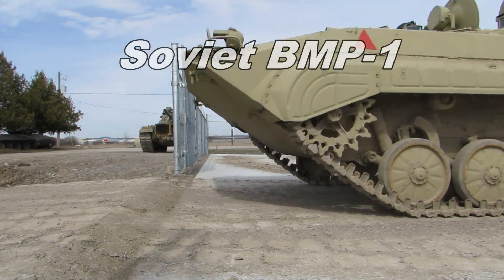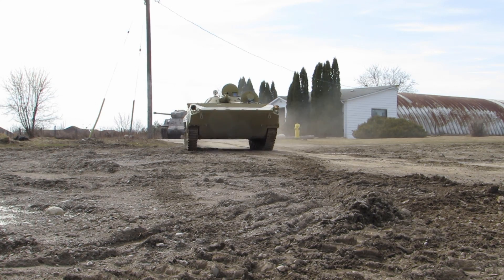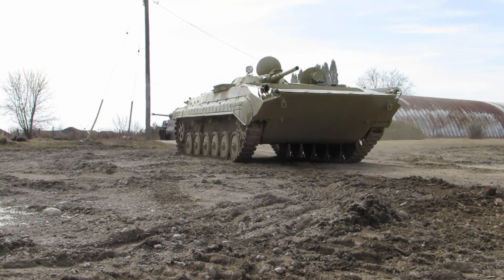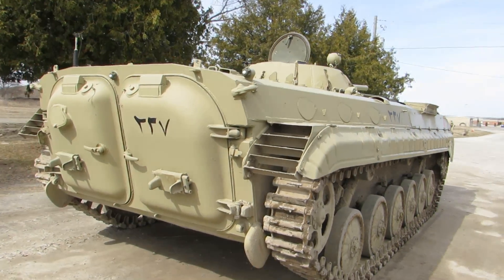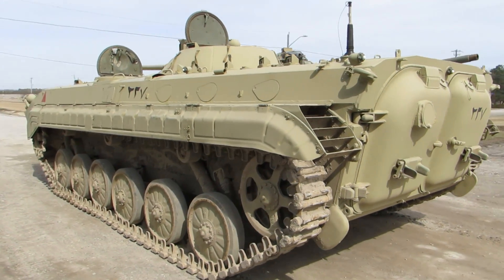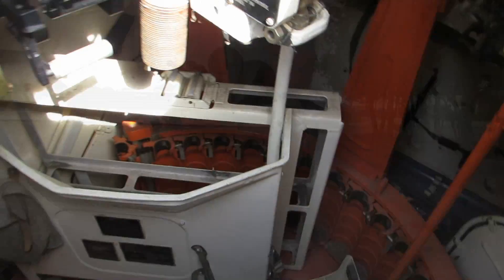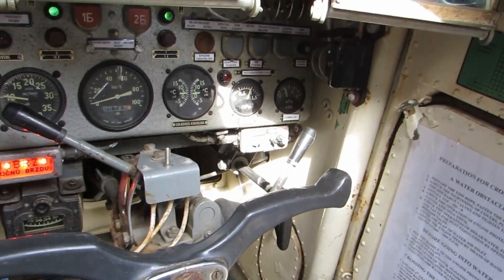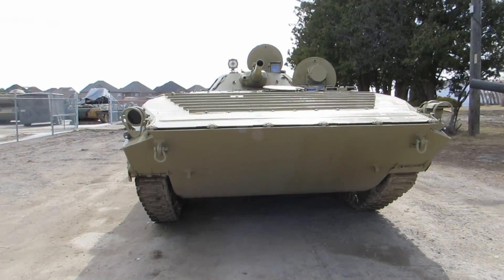BMP 1 - The Ontario Regiment RCAC Museum Collection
BMP-1 Infantry Fighting Vehicle

The BMP-1 is a Soviet amphibious tracked infantry fighting vehicle. The BMP was the first mass-produced IFV of the Soviet union.  It was produced from 1966 to 1982 and remains in service in many countries to this day.

The Soviet military leadership envisioned any future wars as being conducted with nuclear, chemical or biological weapons, their revolutionary design for the BMP combined the properties of an armoured personnel carrier (APC) with that of a light tank.  The BMP would allow infantry to operate from the relative safety of its armoured, radiation-shielded interior in any contaminated areas of the front.  It would increase infantry mobility and provide fire support while fighting alongside the Soviet Main Battle Tanks.

BMP-1 Operators have included Poland, Egypt, Syria, China, Afghanistan, India, Iraq, Germany, Greece, Slovakia and Sweden.

The BMP-1 weighs 13.2 tonnes, with a main armament 73 mm semi-automatic gun.  The vehicle has a crew of three: Commander, Driver and Gunner and is protected by 33mm of armour.  The BMP-1 has an operational range of 300 Km, and can carry a section of 8 infantry in addition to the vehicle crew.